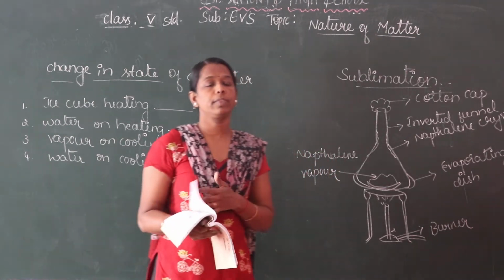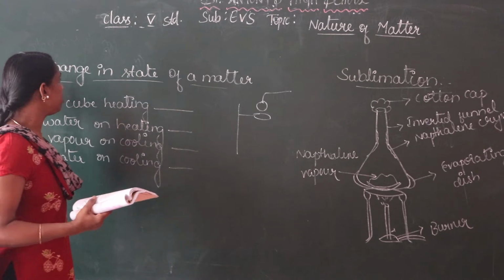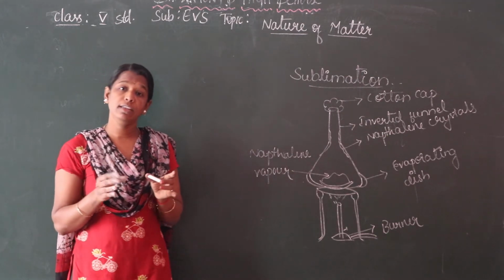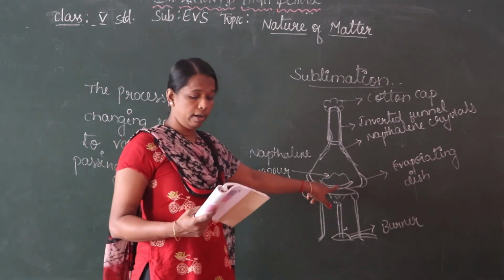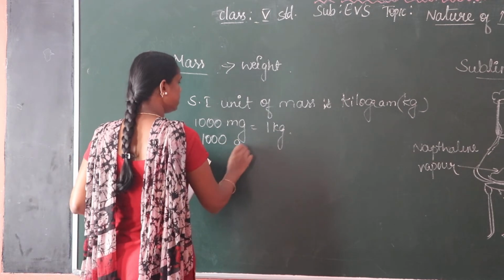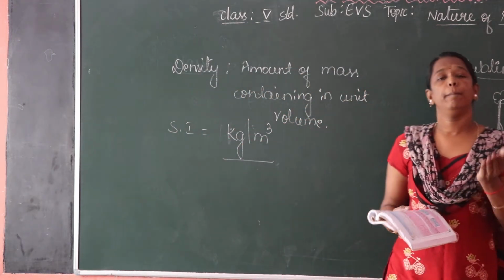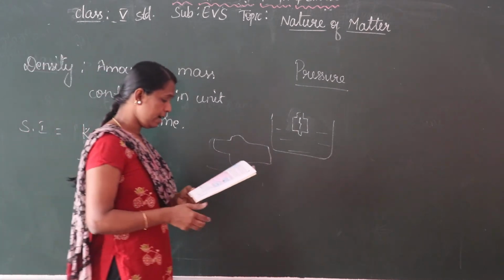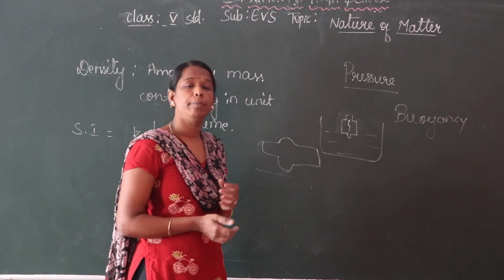V Std Science Video 03 Nature of Matter Part-3